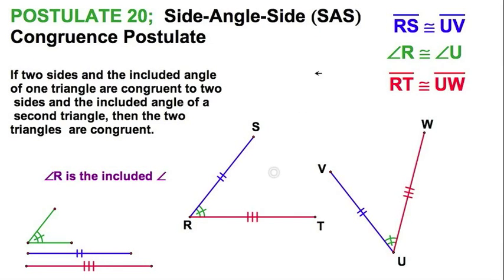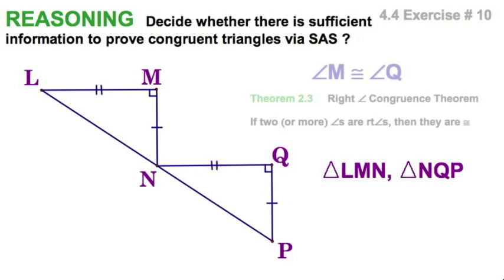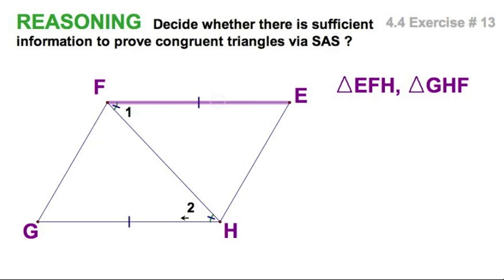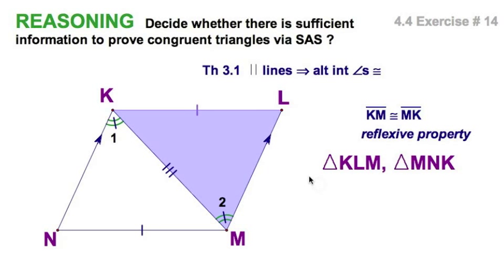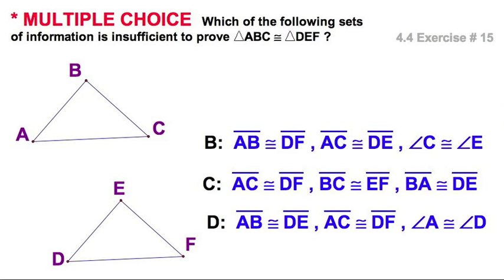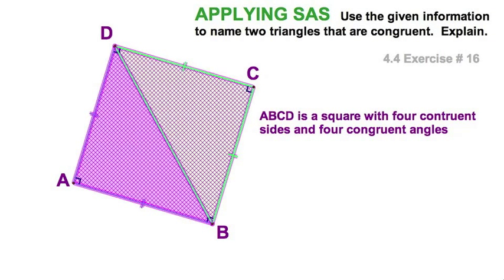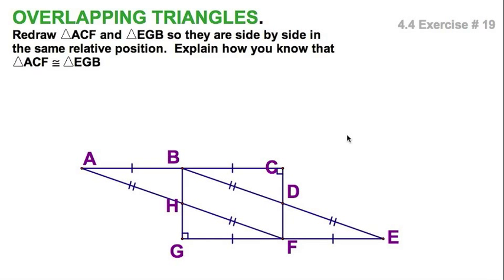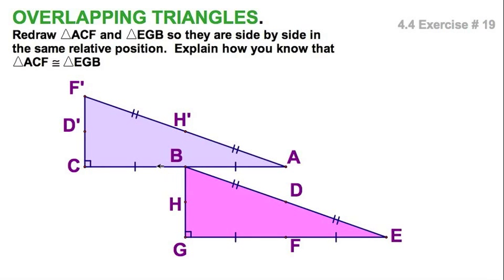4.4 Using Side-Angle-Side Postulate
4.4

Using the Side-Angle-Side (SAS) congruence Postulate
Textbook exercises 10, 11, 13, 14, 15, 16, 17, 19